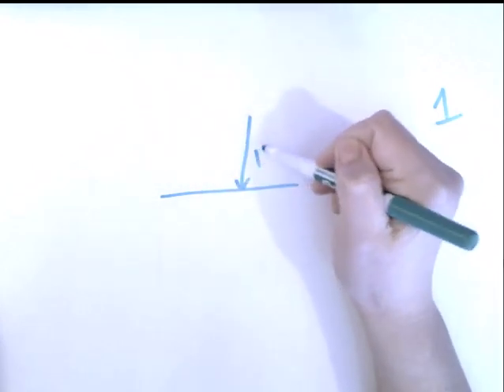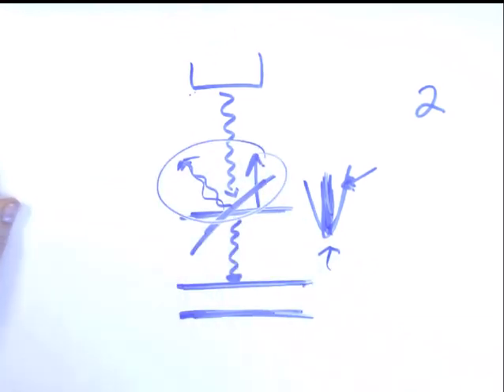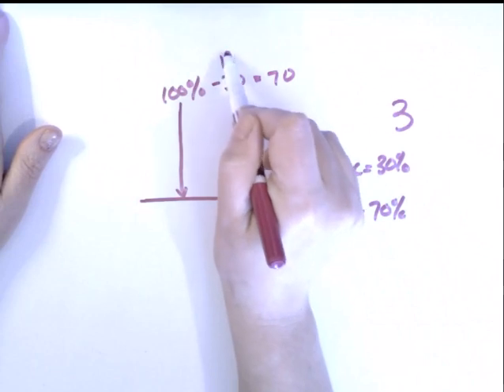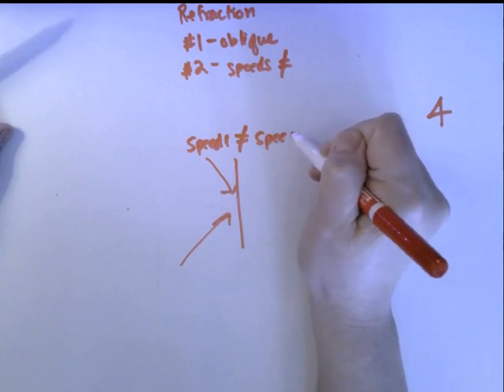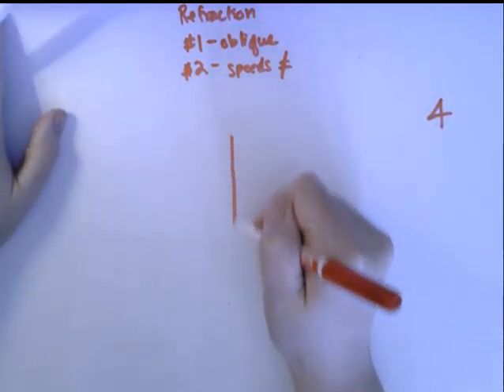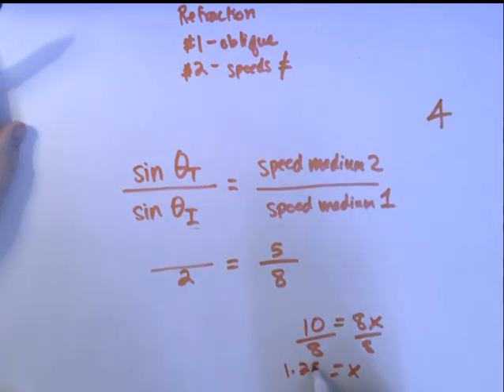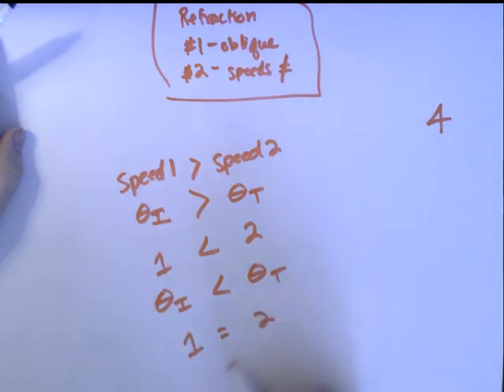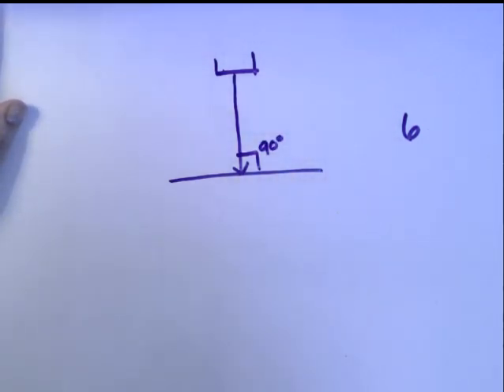Chapter 6b Physics Questions Spring 2024